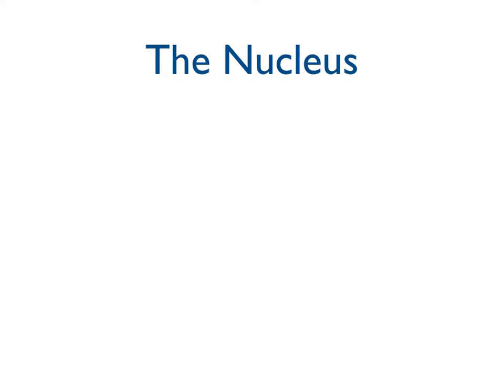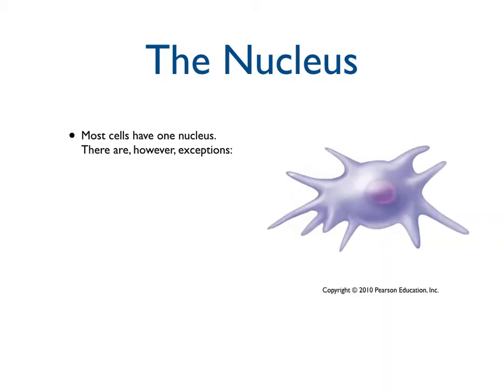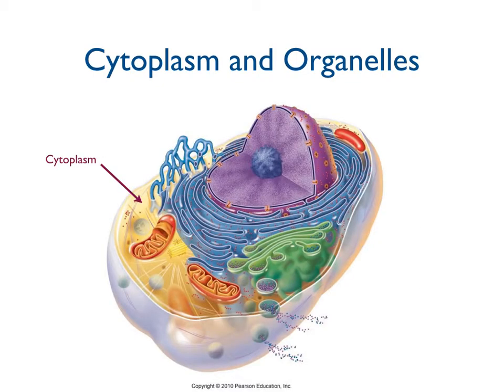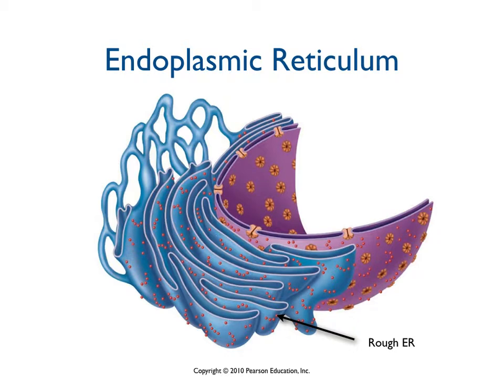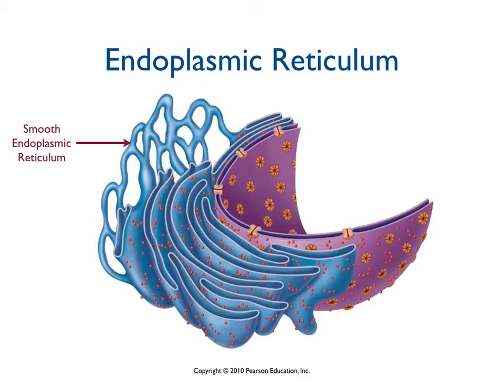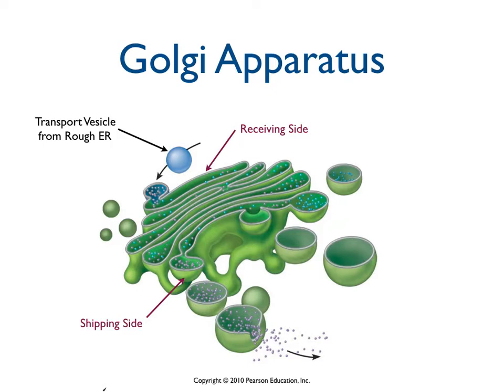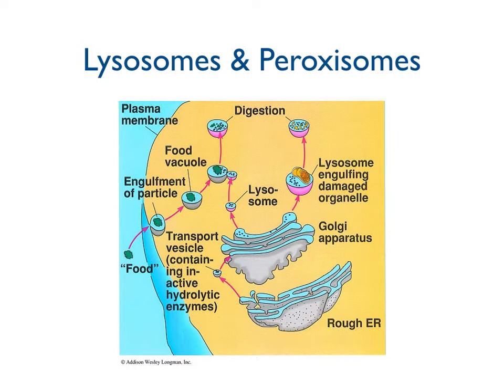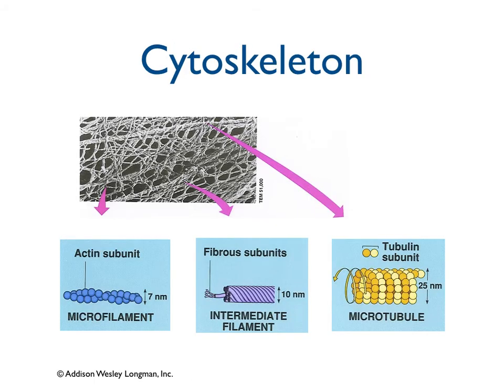The Cell Part 2 copy